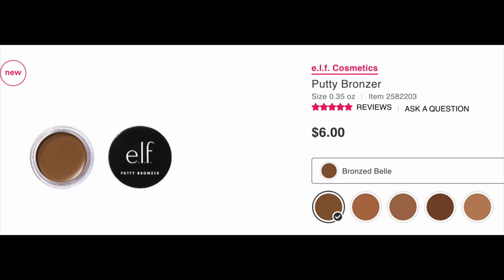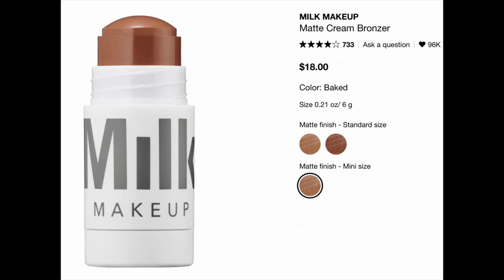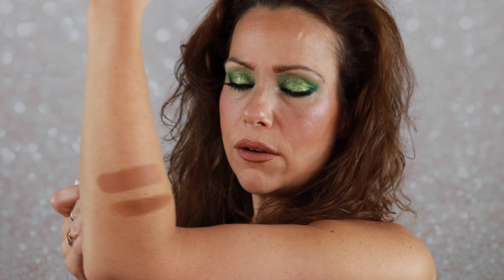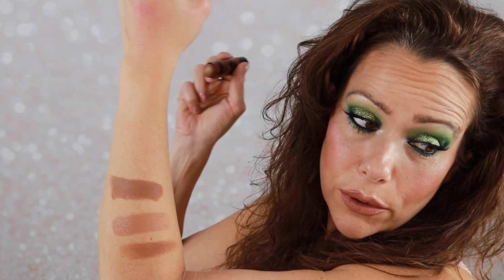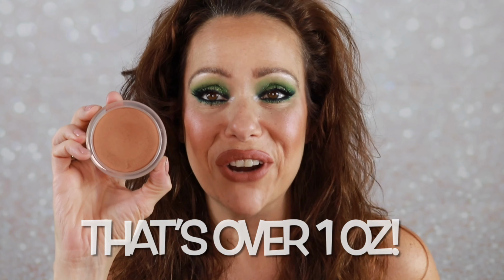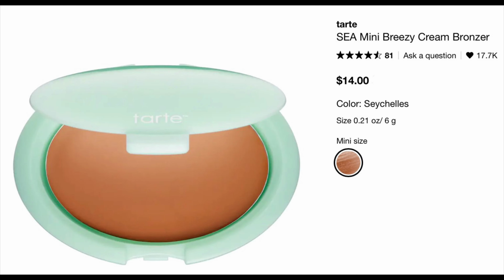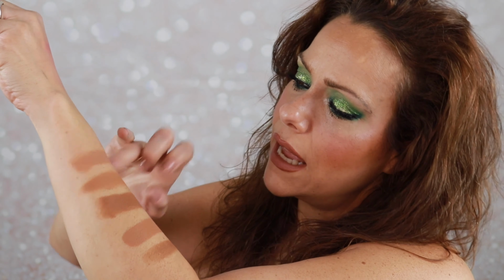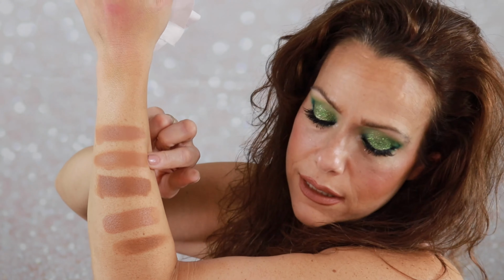CREAM BRONZERS, WORST TO BEST!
Cream Bronzers in my collection, ranked from #5 to #1!!!

PRODUCTS DISCUSSED:

Elf Cosmetics Putty Bronzer

Milk Mini Cream Bronzer

Wet n Wild MegaGlow Makeup Stick

Tarte Sea Breezy Mini Cream Bronzer

 Wet n Wild Tinted Hydrator Tinted Skin Veil

Revlon PhotoReady Candid Antioxidant Concealer

Essence Extreme Lasting Eye Pencil

Nyx Sweet Cheeks Soft Cheek Tint Blush

Elf Big Mood Mega Volume and Lifting Mascara

Flower Beauty Petal Pout Lip Liner

Milani Color Fetish Matte Lip

Ardel Magnetic Lash Accent #001